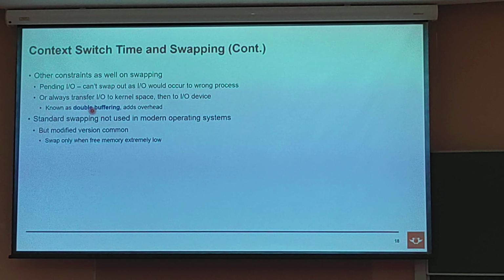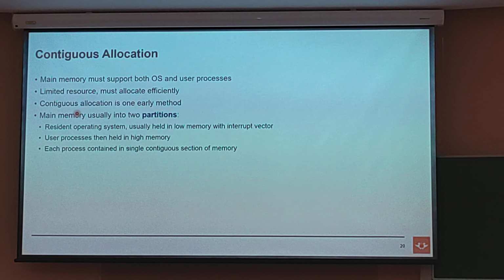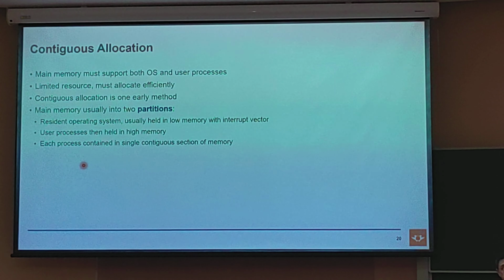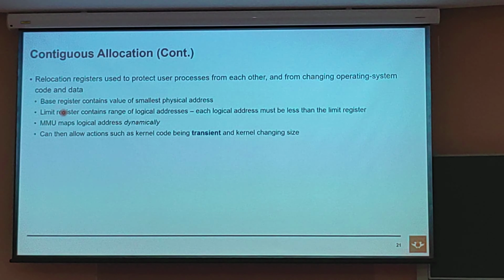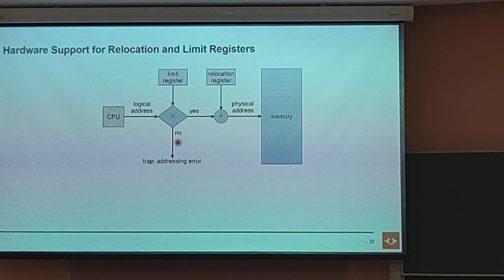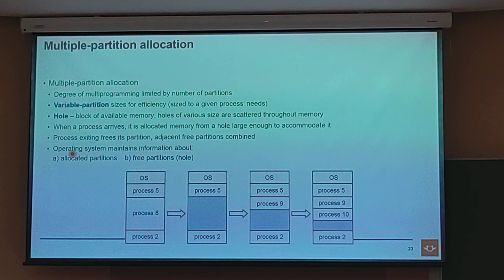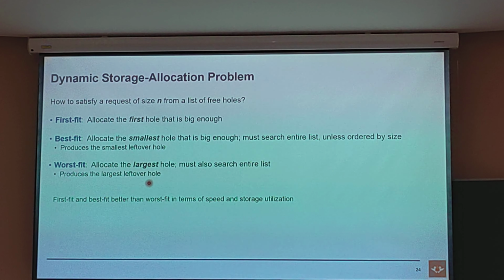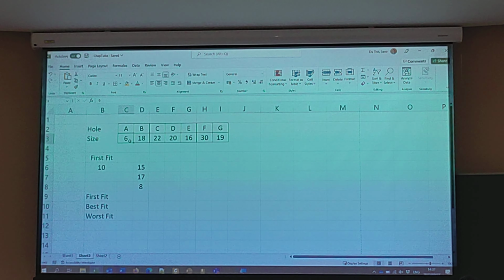05 October 2022